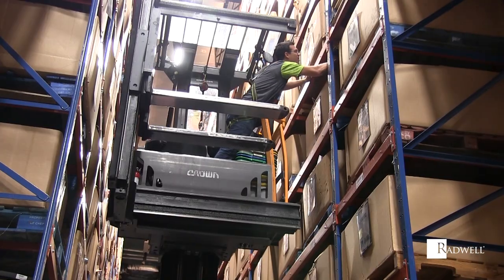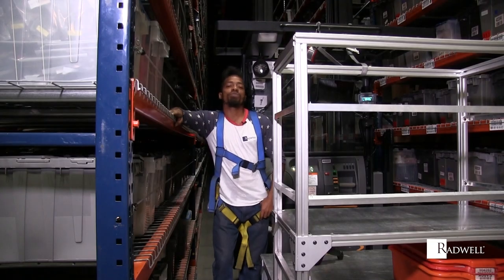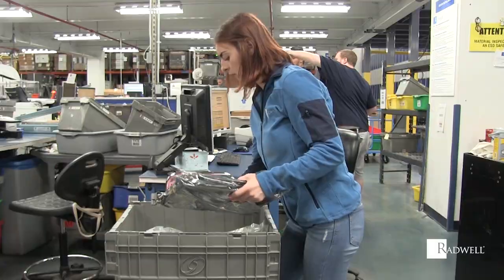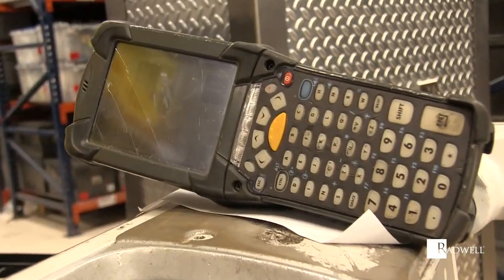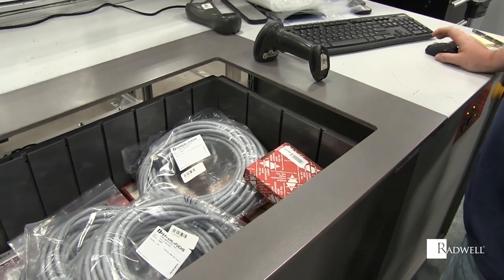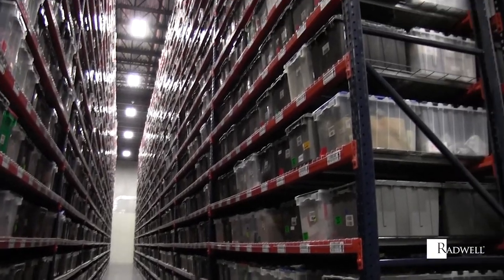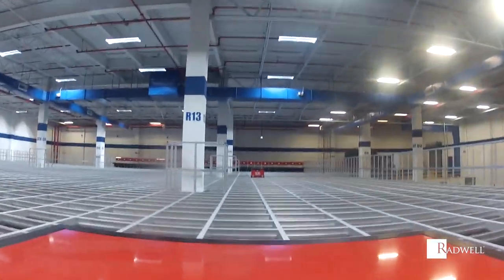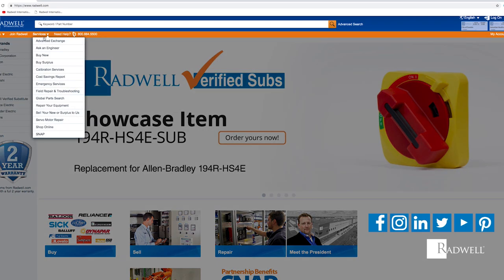Radwell Video Job Description: Warehouse Positions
Learn about various warehouse positions at Radwell International.